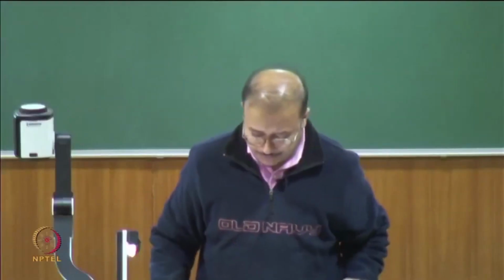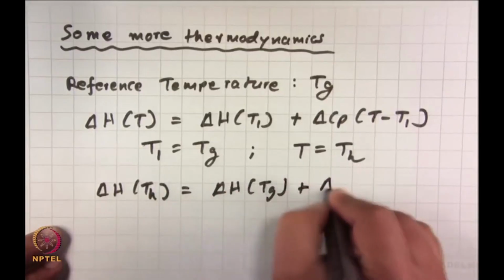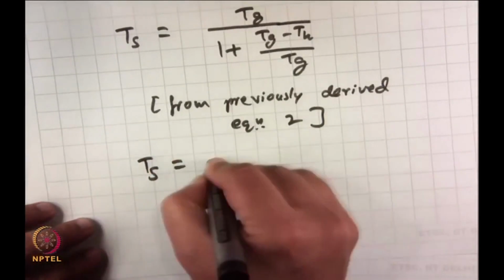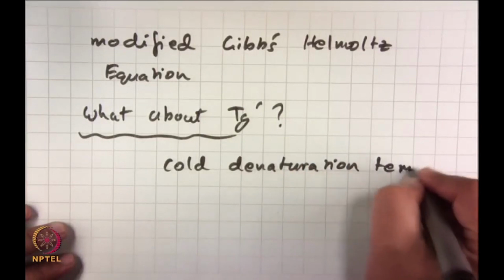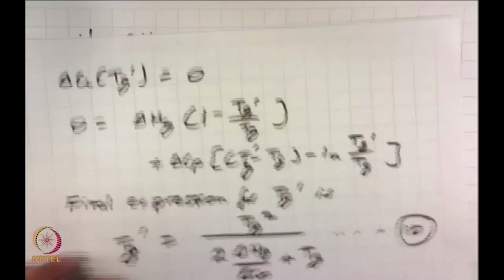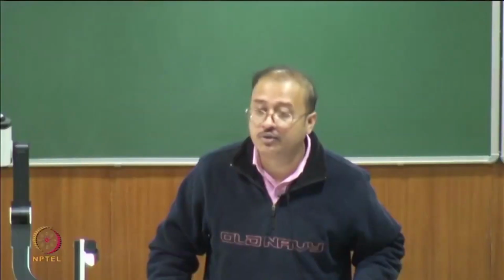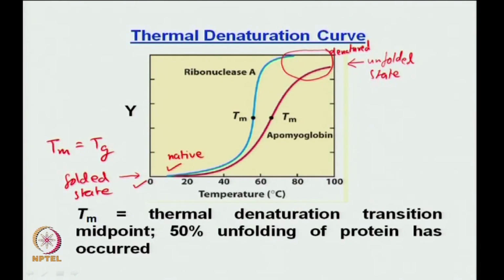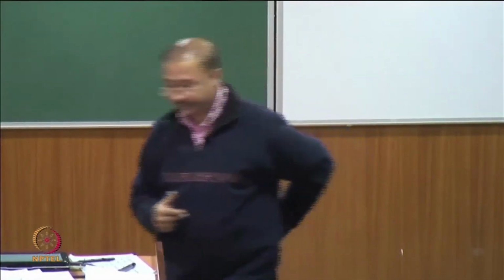Protein Stability Curves